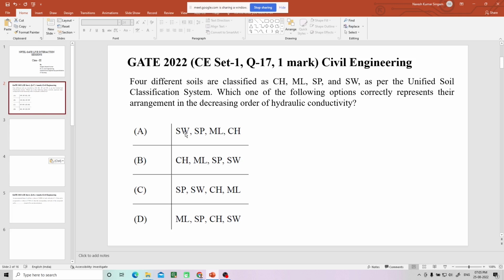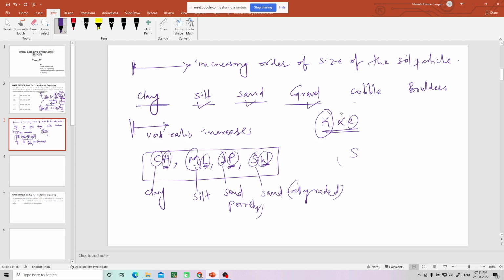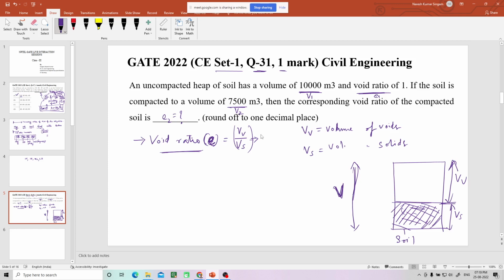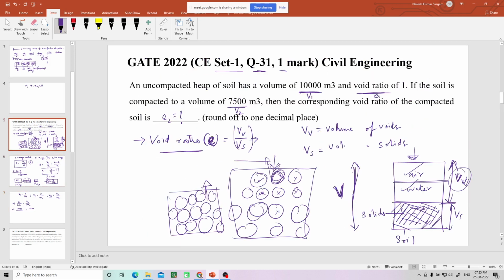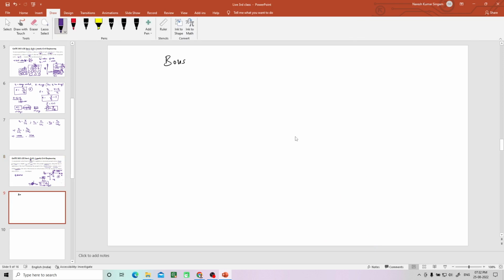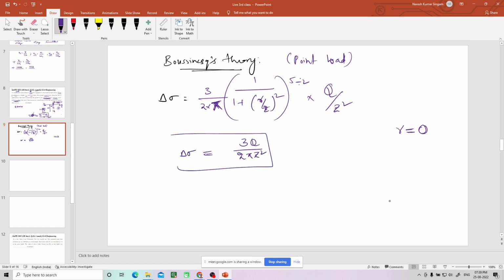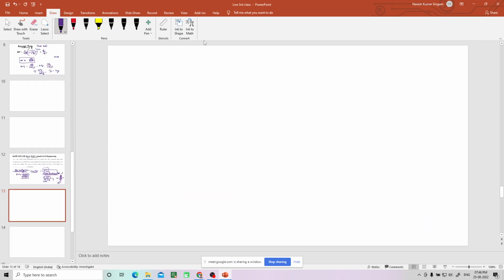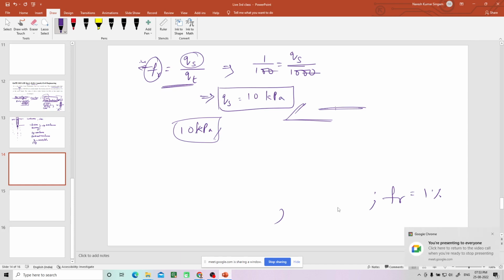NPTEL- GATE:- Session 3_ Geotechnical Engineering (25.08.22) by Singam Naresh Kumar